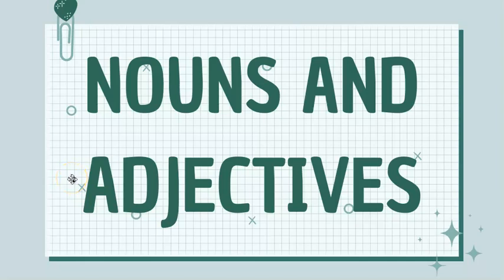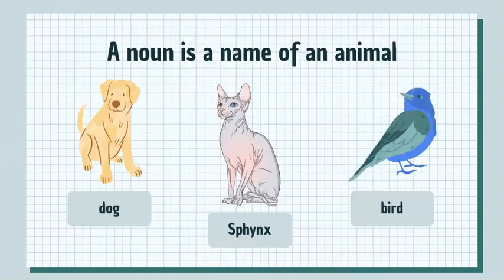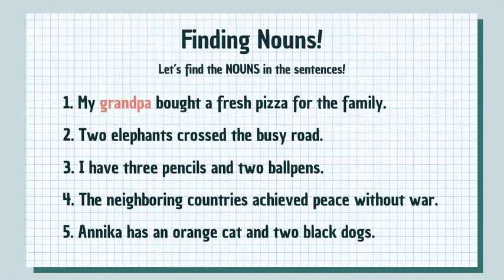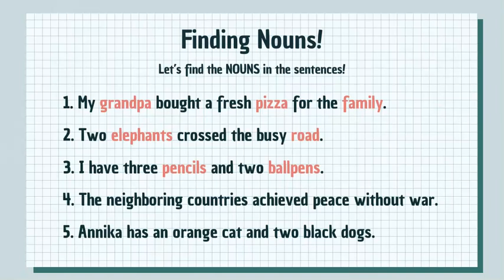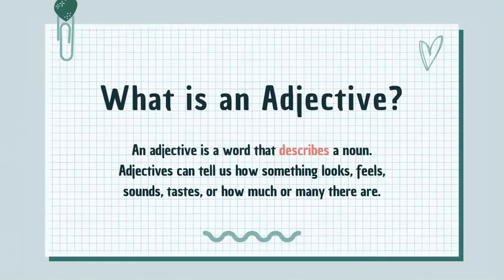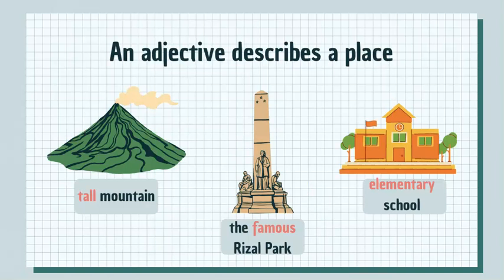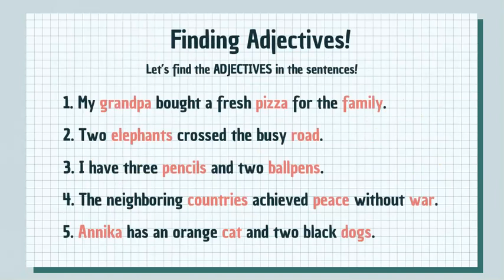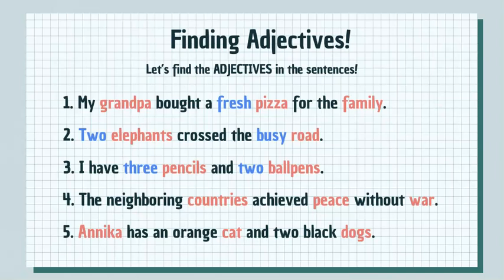1.3: Nouns and Adjectives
4th Grade Language Lesson